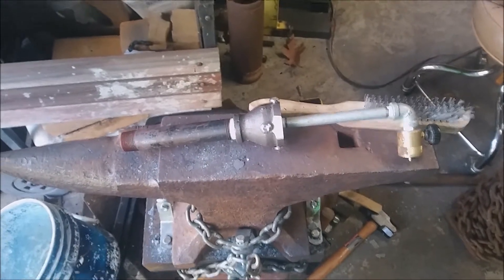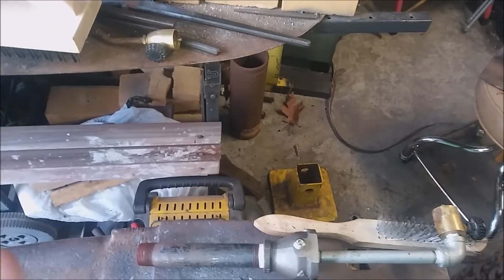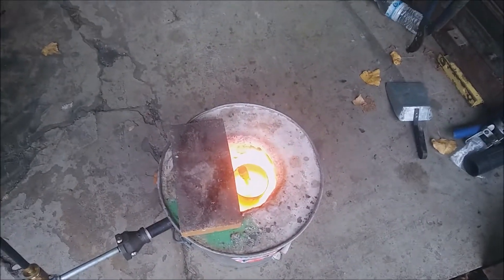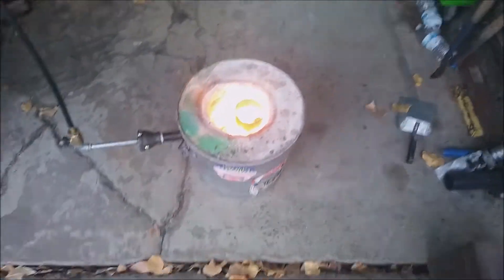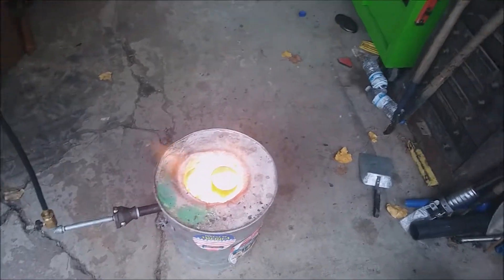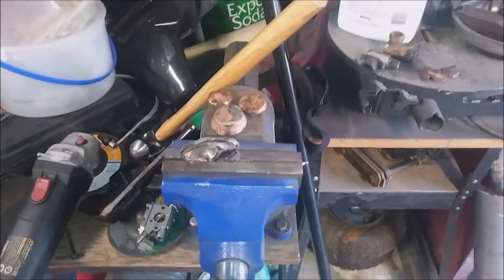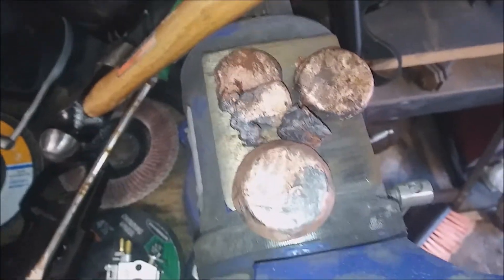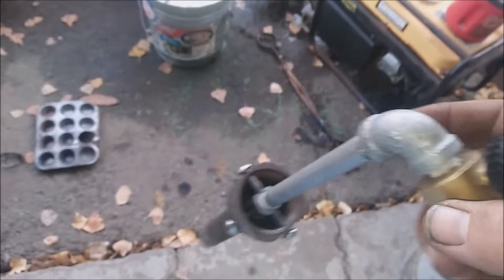can my propane burner melting copper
yes my propane burner can melting copper

what you will need to make a propane burner so you can melting copper aluminum and forge weld
1  3/4 inch black iron pipe 6 inch long
1  3/4 to 1-1/2 inch bell
1  3/4 to 1 inch bell
1 1/4 inch black iron or galvanized 6 inch long pipe
1  1/4 female to female coupler
1  1/4 brass pipe plug
1  1/4 90 degree angle
1   1/4 ball valve
1  No. 57 drill bit
youtube channel (swdweeb) good guy go see what he got on his channel